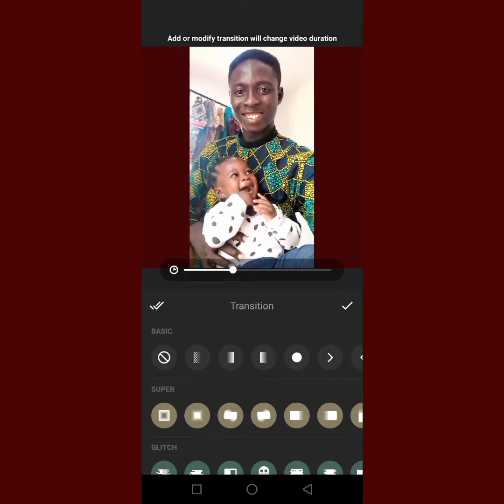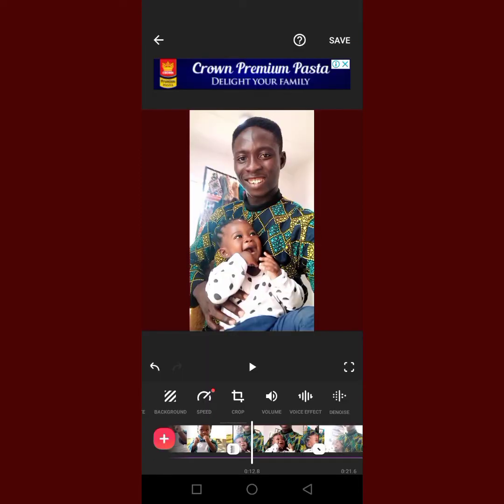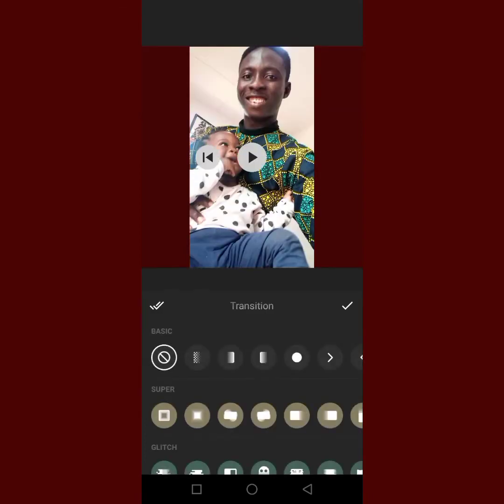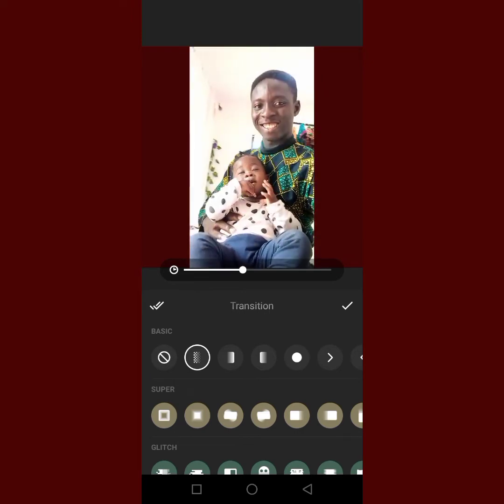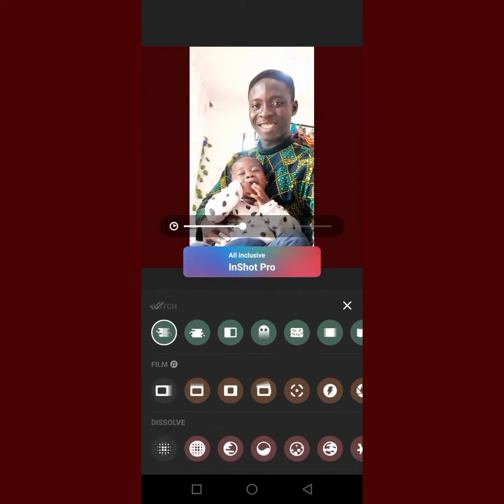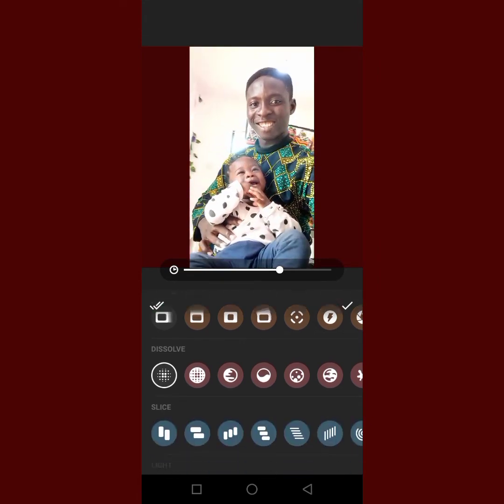How To Use Smooth Transitions On Your Video (Inshot)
How do you use transitions on your video?
Use Inshot app to create free transition effects that'll make your videos look professional.
Watch this video to see how you can do that in easy and simple steps.